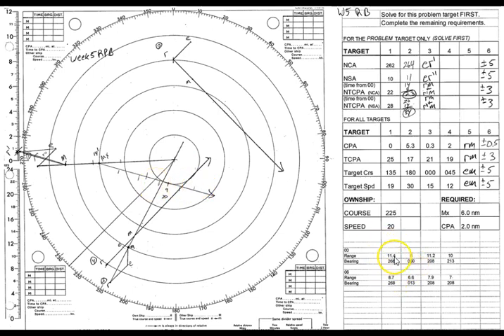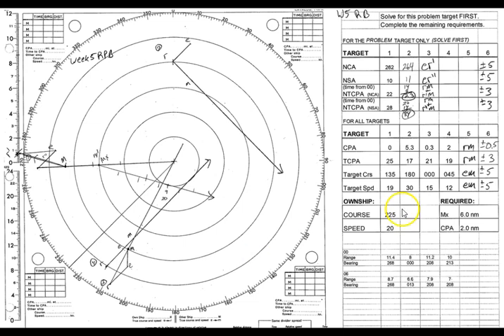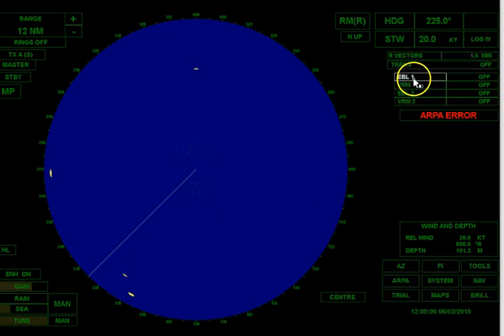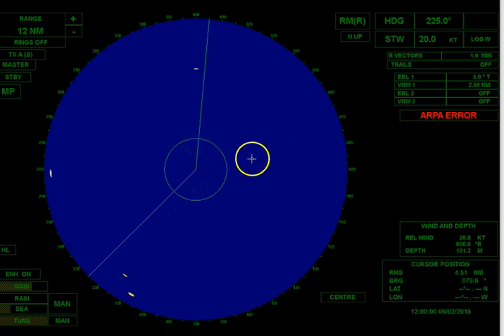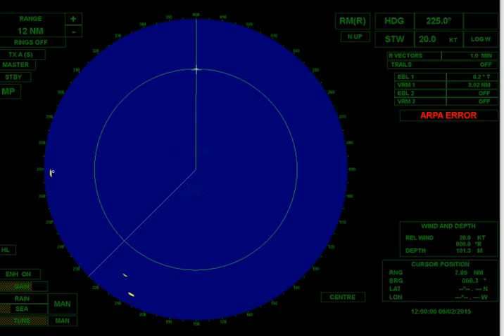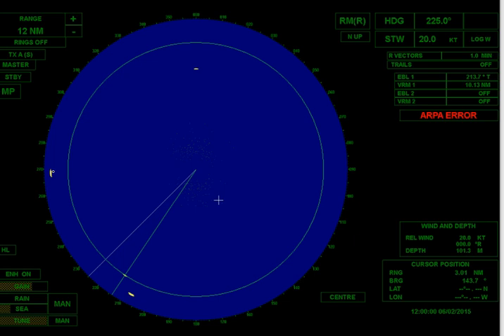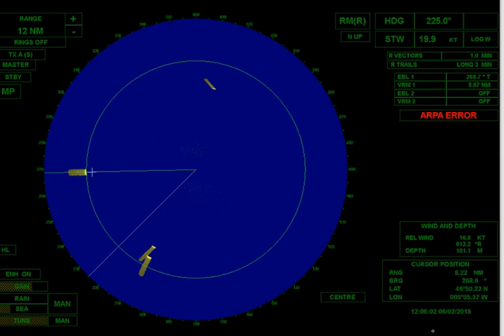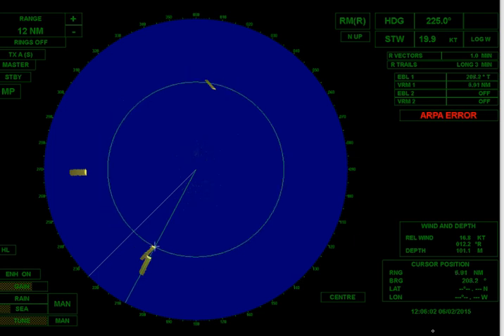Radar Plotting - Radar Plotting Practice Quiz #3 - Wk5 Radar Plot B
This video is a simulated quiz for NS293 ENav Lab. Particulars for Course, Speed, Etc. are listed below and in the video.  You will need a blank Radar Transfer Sheet to complete this practice quiz. I have recorded the Radar screen for 20 minutes for the Week 5 Radar B Exercise. You will see and hear me get the ranges and bearings to the targets at time 0 or "r". You will need to write them down and plot them. There will then be silence until minute six (6) at which point you will hear my voice again as I obtain the ranges and bearings to all targets six (6) minutes later for "m". You will need to write those numbers down as well and and then plot. There will then be silence until the end of the video when the timer runs out after 20 minutes. Extra Radar Transfer Sheets can be found on the table outside of the ENav Lab.

Particulars for this simulation:
Course = 225 T
Speed = 20 Kts
Mx = 6NM
Required CPA = 2.0NM